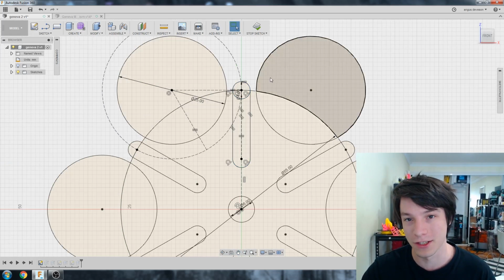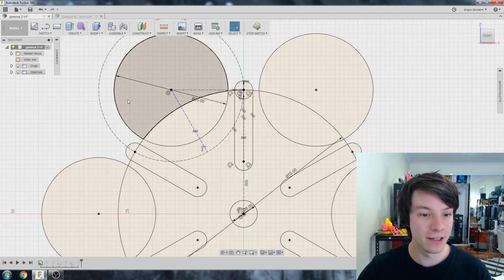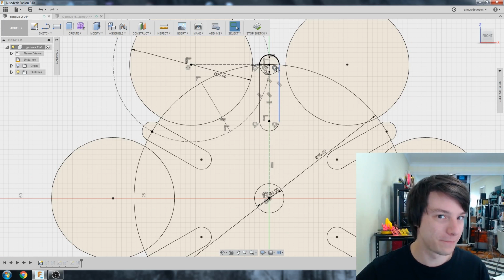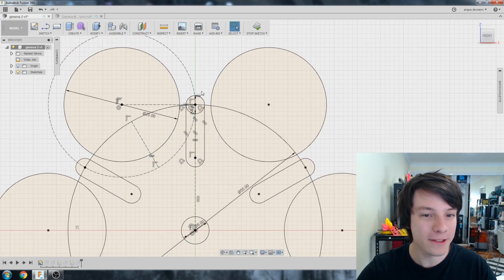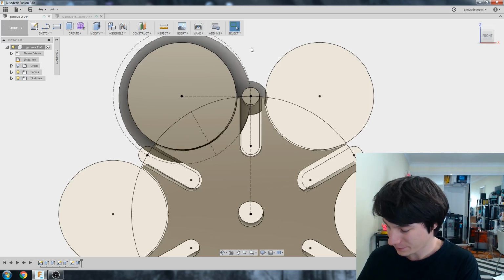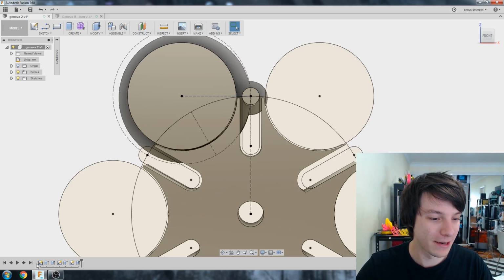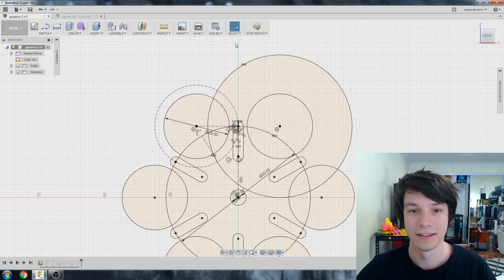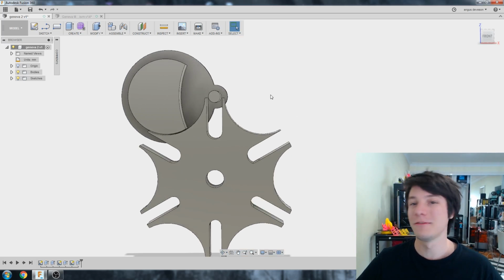Mistakes I made drawing the Geneva Mechanism!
Nothing ever goes to plan :) Here's the mistakes I made and how to correct them.